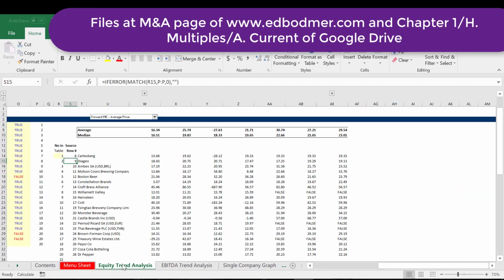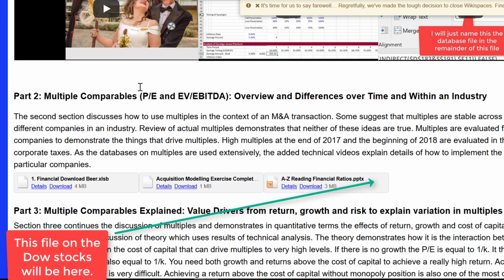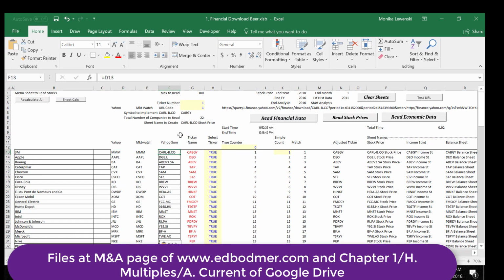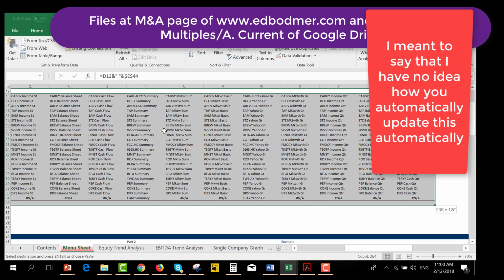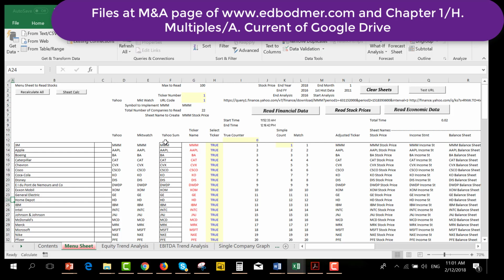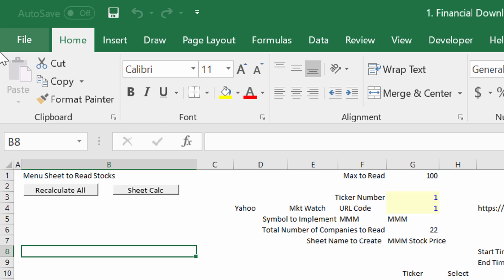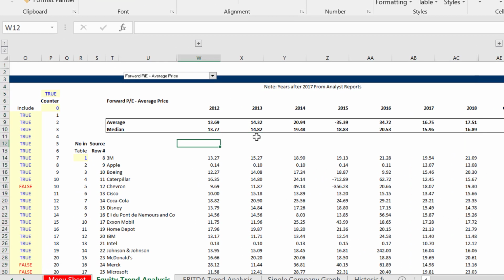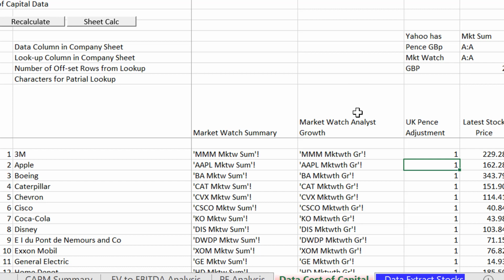How to Update Financial Information File with Google